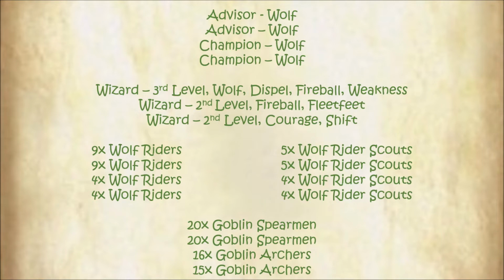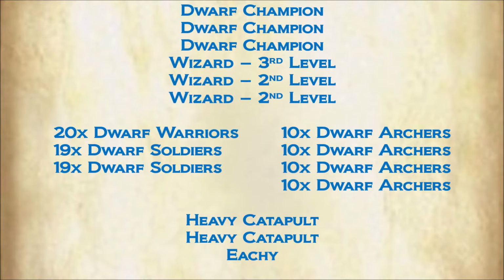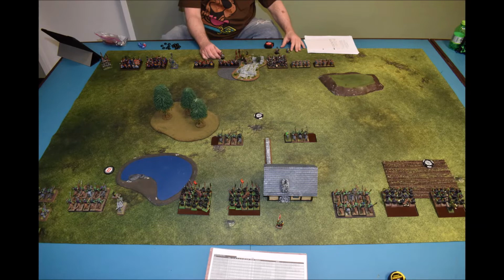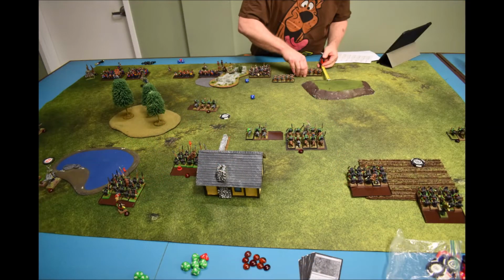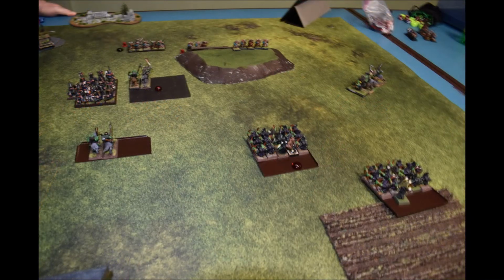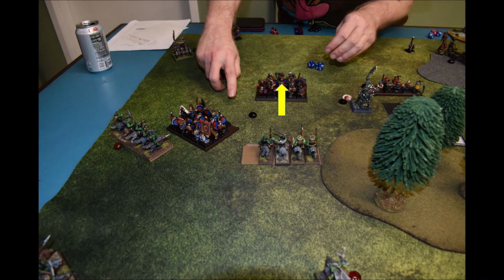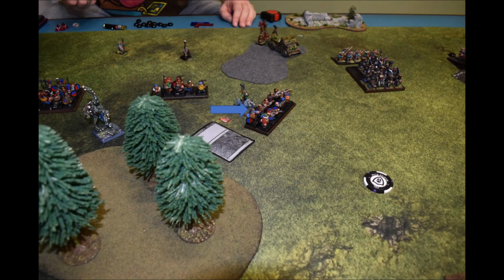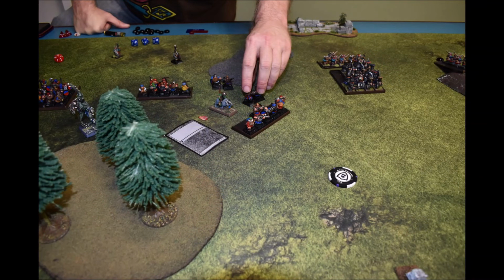Oathmark Battle Report 008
Goblins
vs
Dwarves